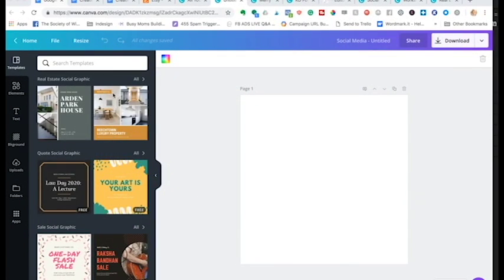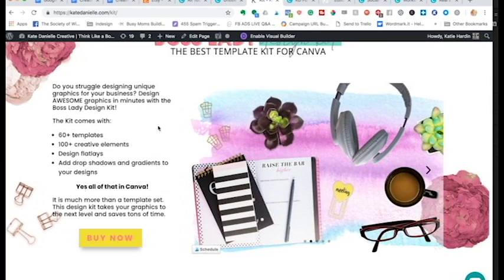Canva Templates You Should be Using | Kate Danielle | Coffee and Canva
In this video, I give you some ideas about the different templates you should make to help streamline your design process for marketing graphics.

Are You in the Group?